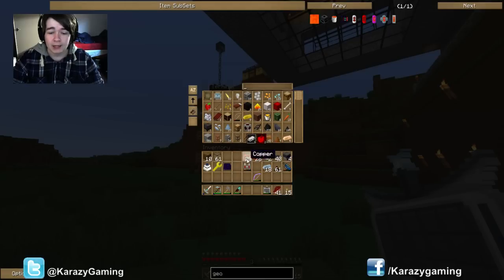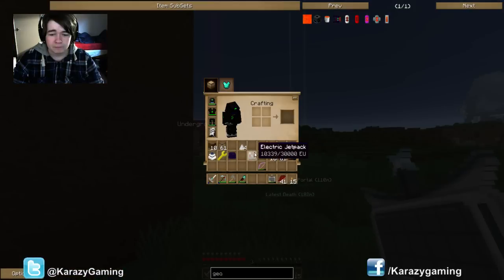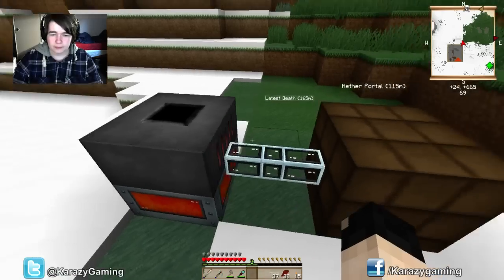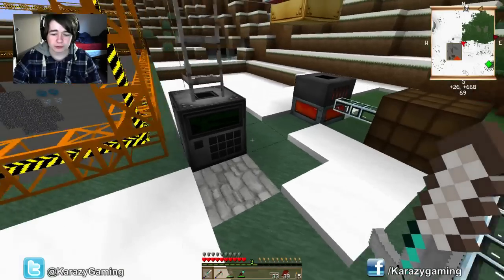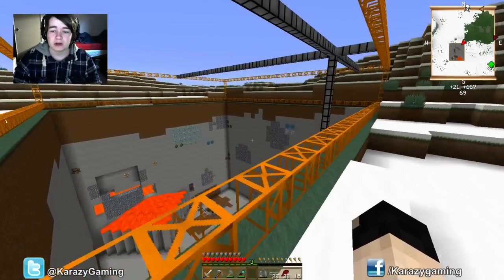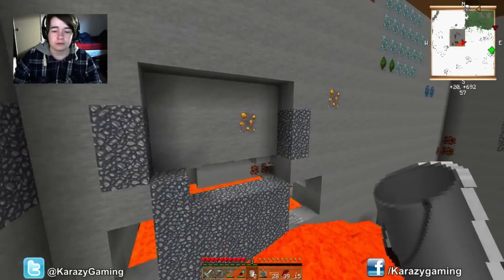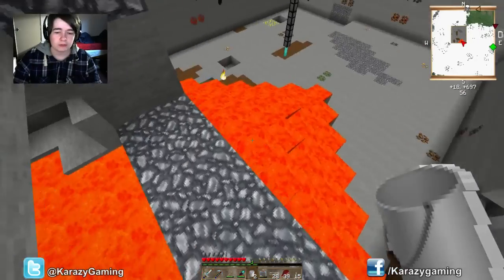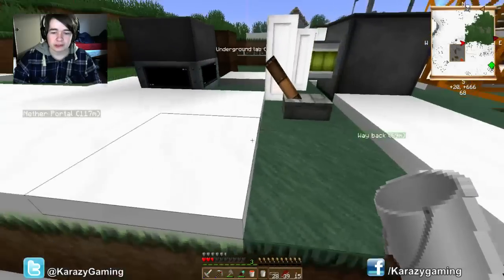FTB Unleashed ★ Episode 73 ★ EFFICIENT QUARRY POWER! ★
Wish to donate towards better equipment so I can stream ALOT and make higher quality content?
Play Minecraft? Come and check out 'Karazycraft'. The server for me and you to play on:
► IP: (Coming Soon)

Intensafirestore (modded controllers, PS3 and Xbox 360 and Xbox One, PS4)

► Add me on steam: Mikebarton97
► Add me on Origin: Mikebarton97
► Add me on Xbox Live: Karazygaming
Apply For Partnership TODAY!

Tags (IGNORE)
nba 2k14 nba2k14 my player nba 2k13 my player my team episode part funny comedy fifa 14 fifa14 fifa ultimate team FUT fut14 14 nba 2k 2ksports ea battlefield call of duty cod ghosts call of duty ghosts gameplay ps3 ps4 xbox 360 xbox one tutorial how to ultimate team my player manager mode minecraft hexxit big dig career mode #1 ep 1 how-to free links nba 2k14 pc gameplay xbox 360 game play sims 4 pc gameplay unboxing vids hd high definition gaming stream free online streaming download down load Point guard shooting guard tips and tricks modded controllers fifa 14 coins fifa 14 coins cheap easy mine craft mods best modifications steal block PC upgrade cheap blue yeti blue snowball turtle beach partnership easy partners rpm network socialblade stats tutorial minecraft 1.7 minecraft mine craft let play hexxit feed the beast technic launcher episode series texture pack resource packs fifa 14 nba 2k14 funny games free games gameplay pc gameplay game play pc xbox 360 xbox one gta v gtav grand theft auto episode part #1 karazygaming links with link below description down load pc gaming best minecraft mods modifications greatest funniest pixelmon the crafting dead the walking dead amc supernatural personal facecam pewdiepie syndicate gaming karazy big dig modpacks yogscast yogcraft mod packs mod pack woodysgamertag woody new 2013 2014 ps4 playstation unboxing review first look